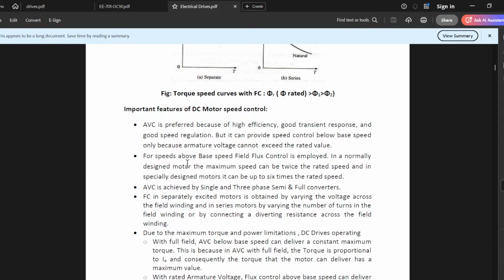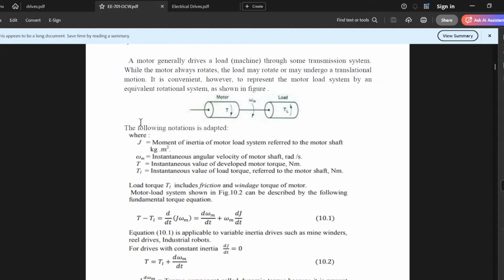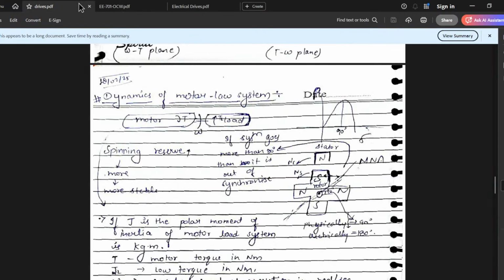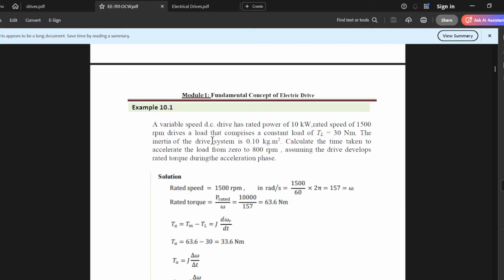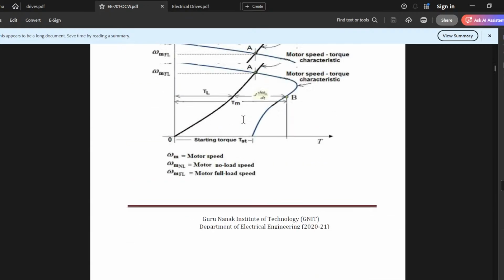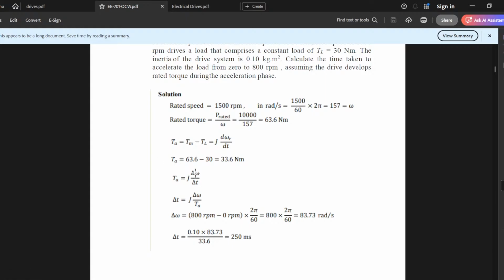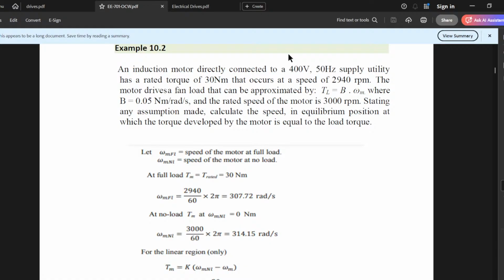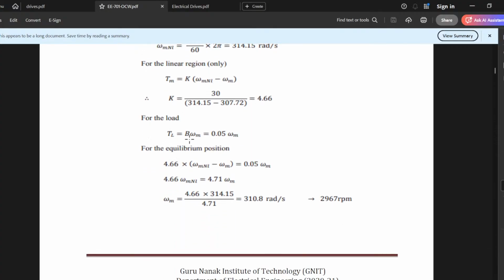Edison vs Tesla: The Motor War That Changed the World (AC vs DC Explained LIVE which is better ?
Welcome to the most electrifying study session on YouTube. Today we’re unleashing the dark secrets behind electric drives and motors — no fluff, just raw, shocking truths ⚡️

👀 Here’s what’s going down LIVE:

AC vs DC: The legendary Motor War (Tesla vs Edison 🔋)

What schools never tell you about electric drives

The truth behind EVs like Tesla and how they use this tech

Breaking down DC, AC, Synchronous & Induction motors

Motor control tech: V/f, vector control, PWM – explained simply

Live Q&A – Ask your questions and I’ll break it down in real time

🎓 Perfect for:

U.S. engineering students

Tech nerds, Tesla fans, and the electrically curious

Anyone cramming for exams or wanting to actually understand motors

💡 This is part class, part myth-busting, and part study-with-me session – all packed into one 🔥

📍 USA time zone friendly
📢 Share this stream with your classmates & tech groups
⚠️ WARNING: This might just change the way you see electric motors forever.